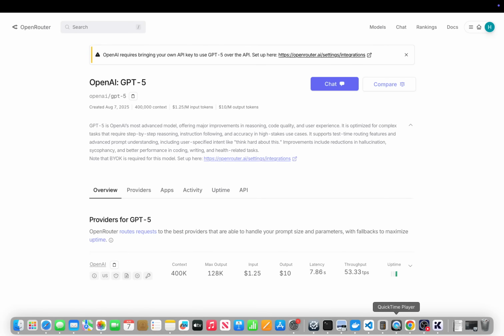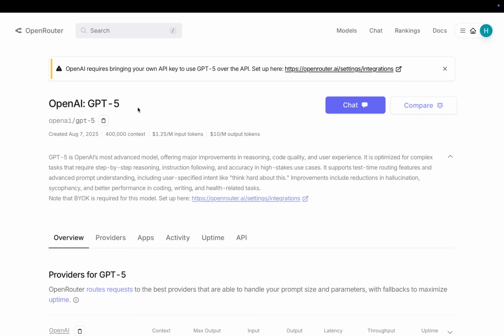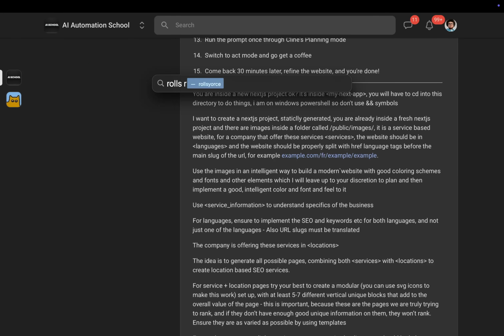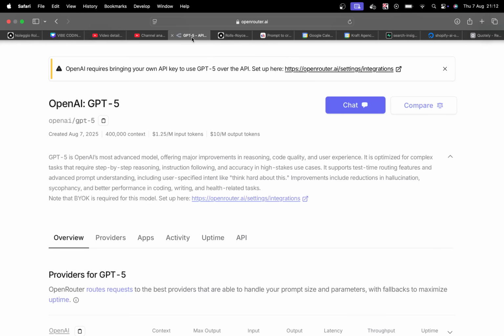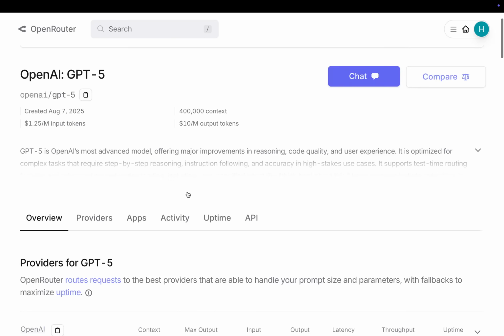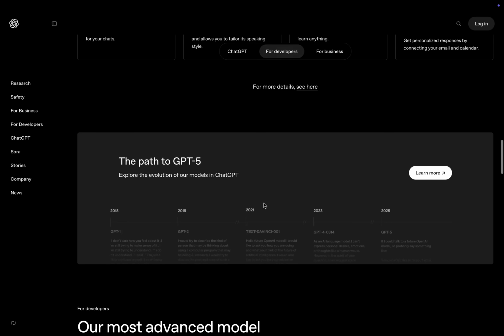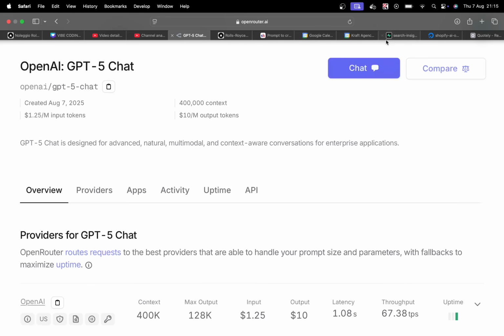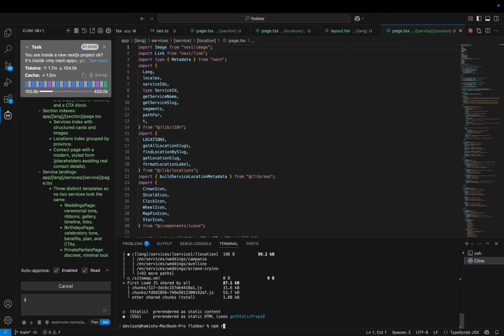OPENAI IS BACK?! CHATGPT 5 IS ACTUALLY INSANE....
OpenAI is definitely back with their latest model series - GP 5, which I test in this video with my usual benchmark, get all my benchmarks and more on the Skool community

PEACE

Hamish